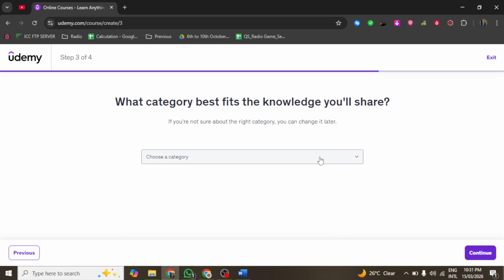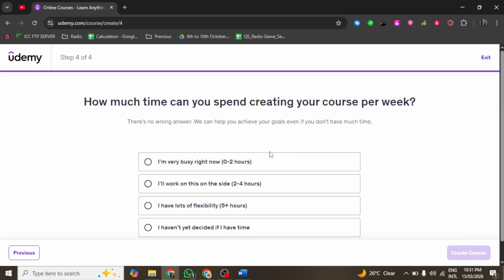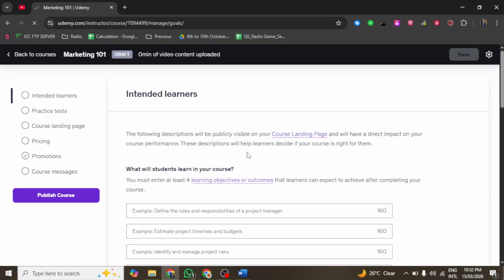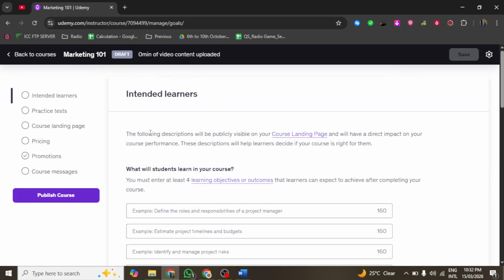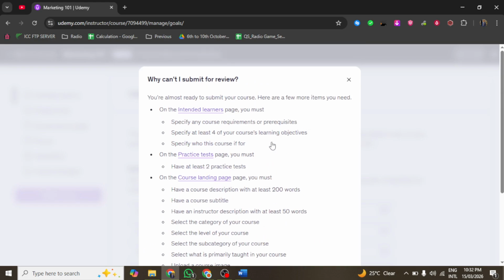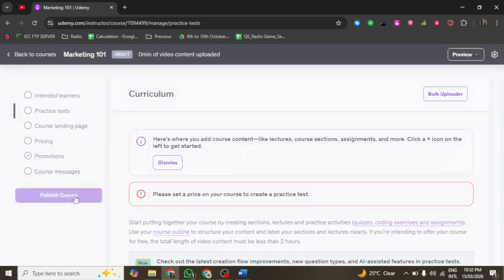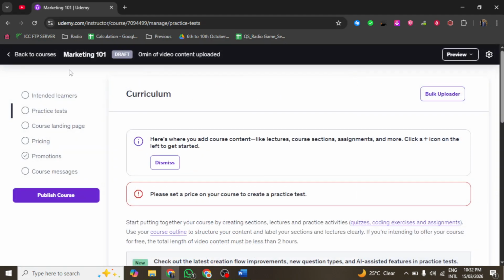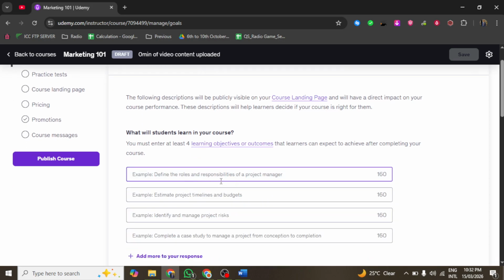How to create a course in Udemy[LATEST GUIDE]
In today's Video we cover, How to create a course in Udemy